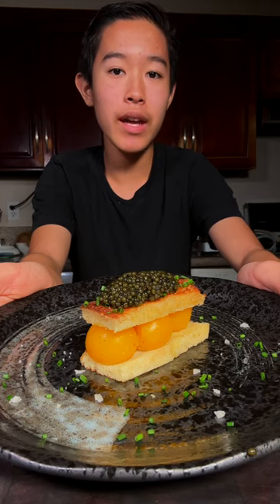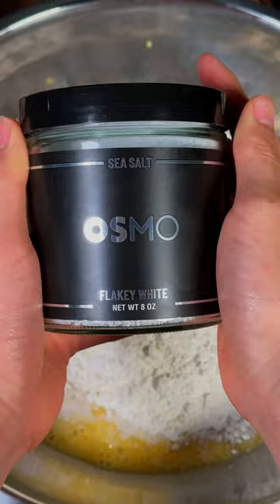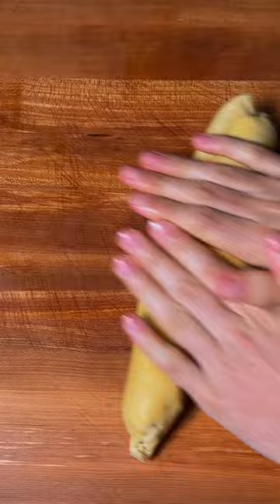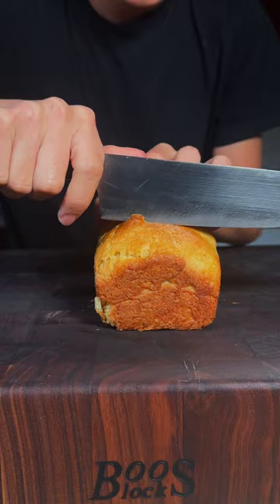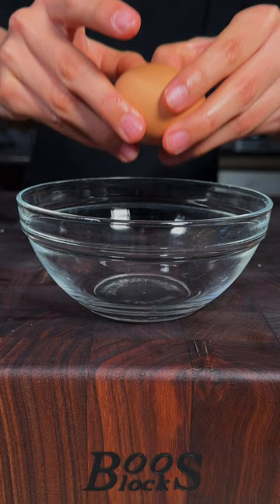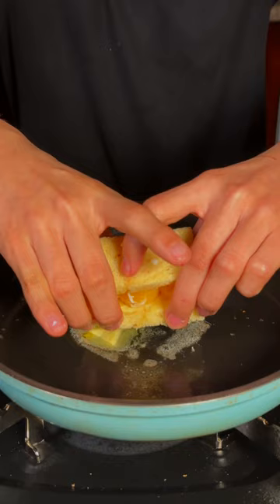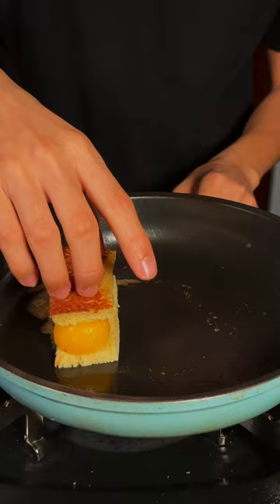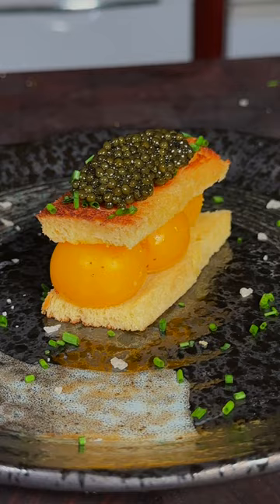Jean George's Egg Toast Caviar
This was my best attempt at creating the famous caviar egg toast by Michelin started  Chef Jean-George. This was my best attempt at making this dish and it was absolutely delicious. I made everything from scratch and it was so worth it. The caviar really worked perfectly with all the ingredients. This was a buttery, and creamy toast.

For the Homemade Brioche:

1/3 Cup of Warm Milk
2 1/4 tsp. Active Dry Yeast
3 tsp. Honey
5 Eggs
1 Egg Yolk
1 1/2 tsp. Vanilla Extract
5 Tbsp. White Sugar
1 Pinch of Salt
4 Cups of All Purpose Flour
1 Cup of Butter

All other Ingredients:

2 Tbsp. Unsalted Butter
1 Tin of Imperia Caviar
3 Eggs (Sous Vide)
2 Sprigs of Chives
1 Pinch of Flakey Salt